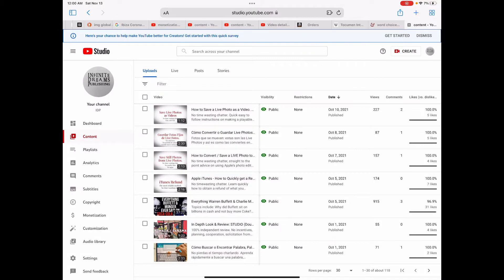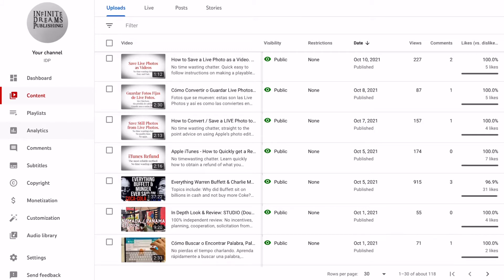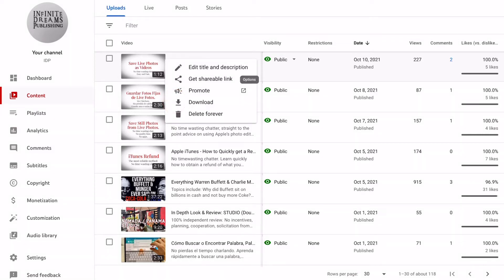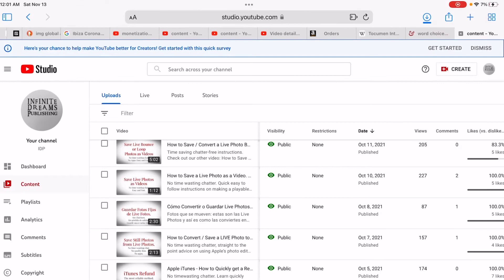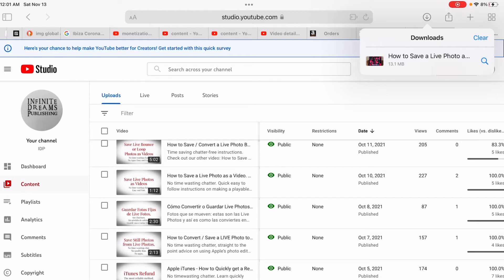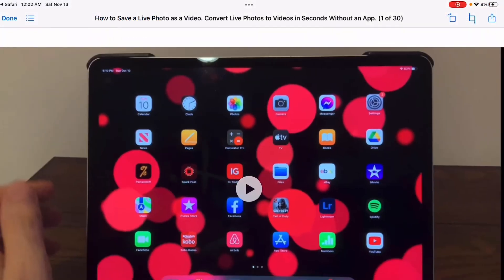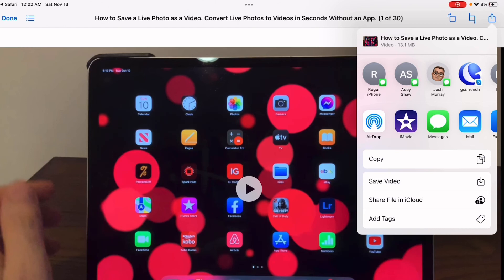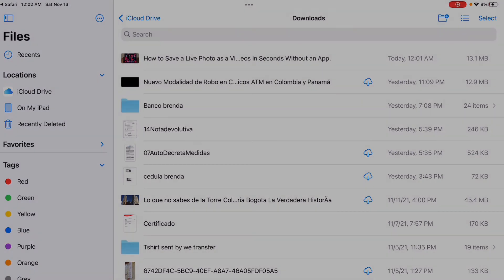How to Download / Save / Backup YOUR OWN YOUTUBE CHANNEL’S Videos in Safari on Apple iPad / iPhone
No time wasting chat, straight to the point and straightforward instructions on managing your own content in YouTube Studio when using Safari.